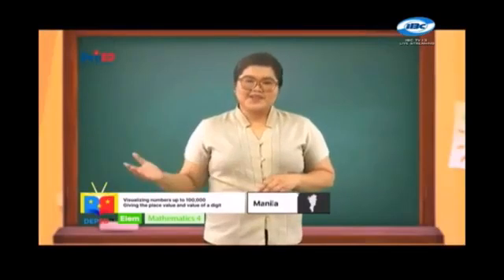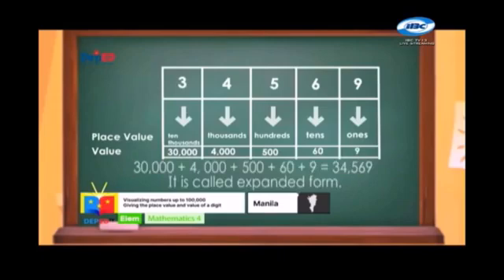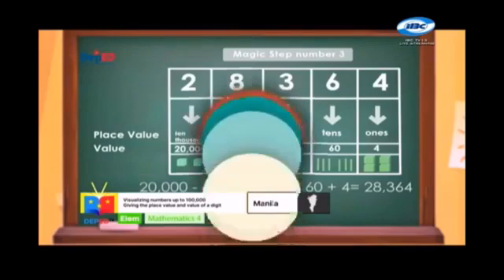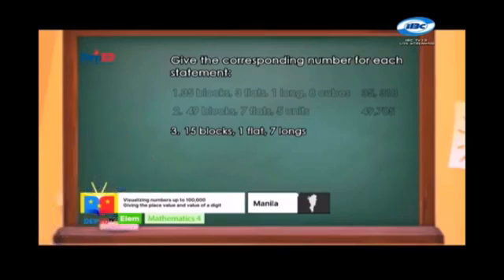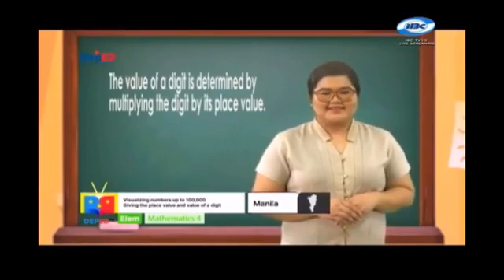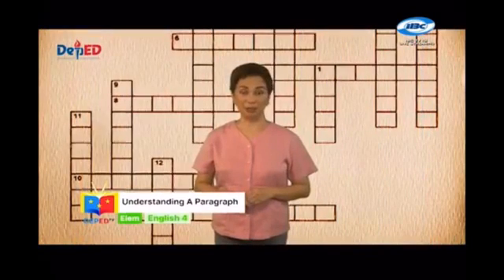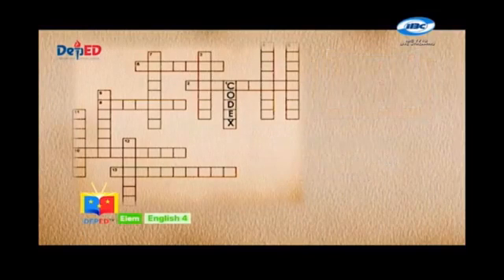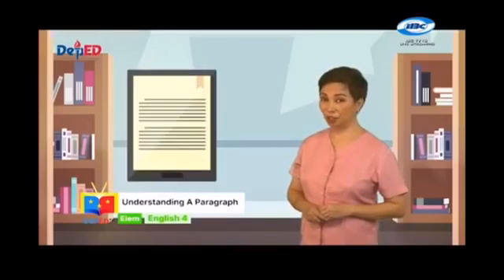GRADE 4 - MODULE 1 - MATH & ENGLISH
Courtesy of DEPED.

CTTO